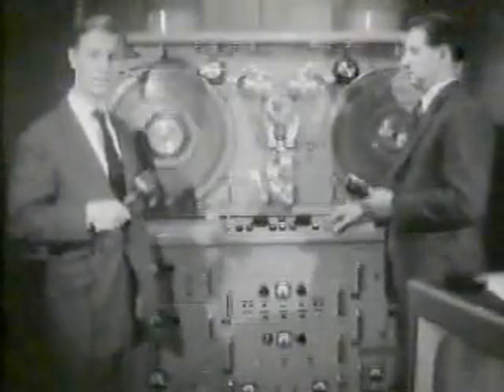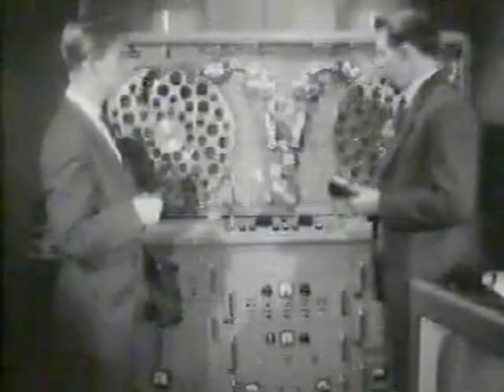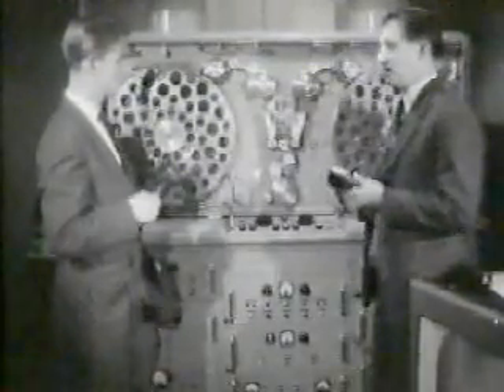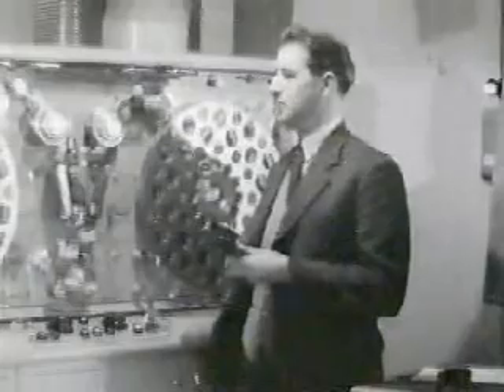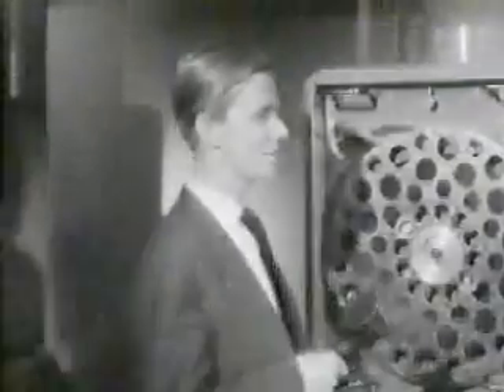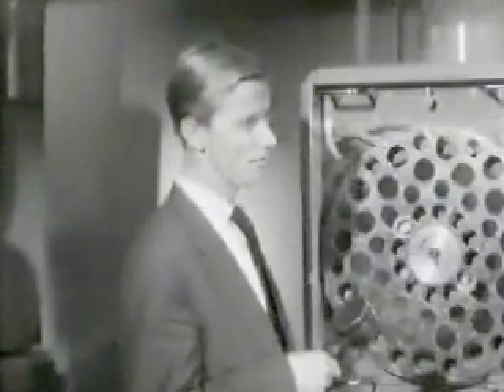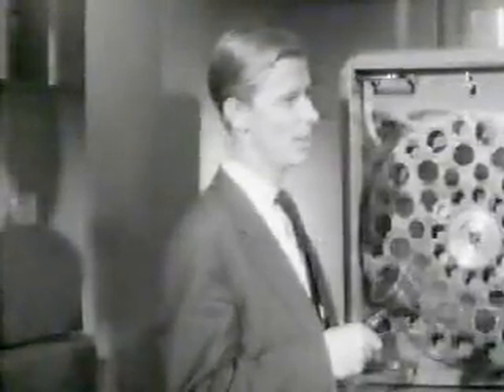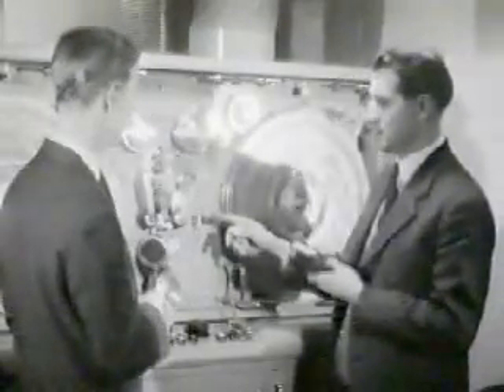VERA - Early Video Tape Recorder - Peter Axon interview 1958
Early video tape machine developed by the BBC starting in 1952.  VERA - an acronym for Vision Electronic Recording Apparatus - used half inch magnetic tape on 20½ inch reels, with a tape speed of 200 inches a second. This allowed a maximum of fifteen minutes recording time.